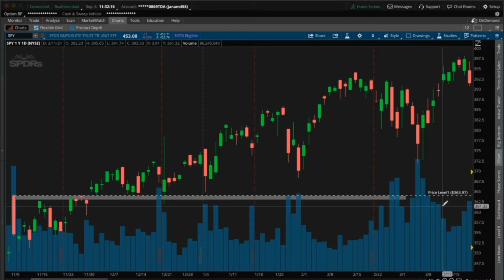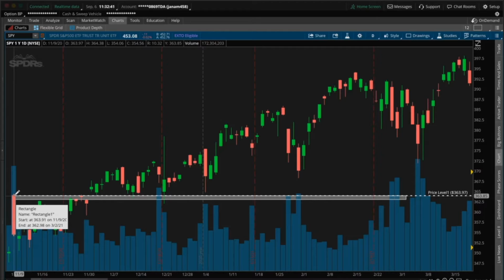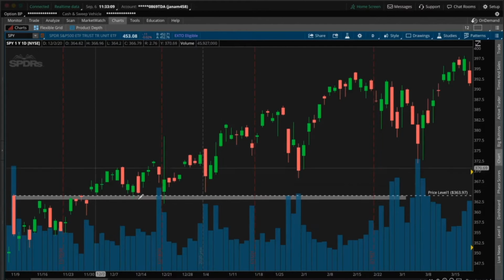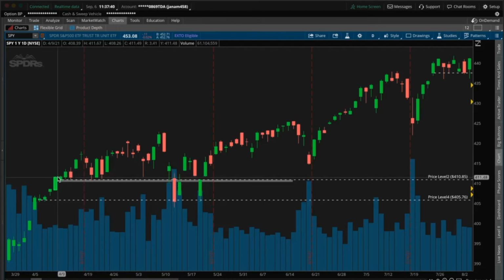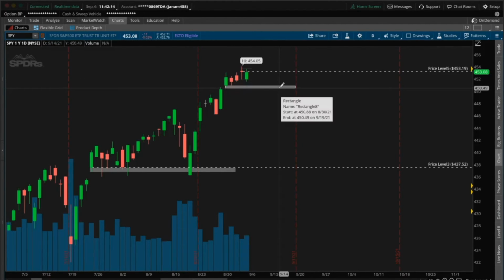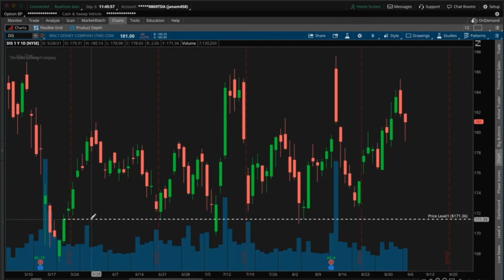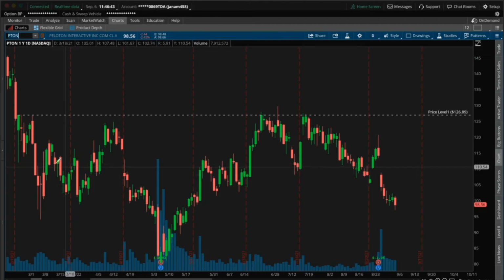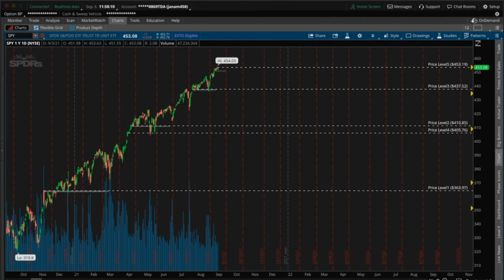How to Use Consolidation Zones to Take High Probability Trades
Breakdown of how I find my key consolidation zones , and how I utilize them to take high probability trades.